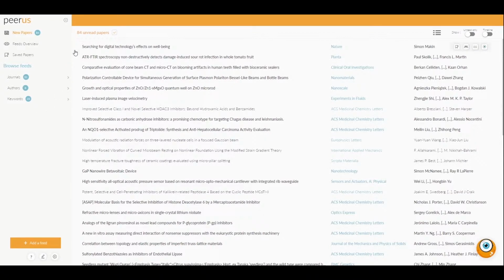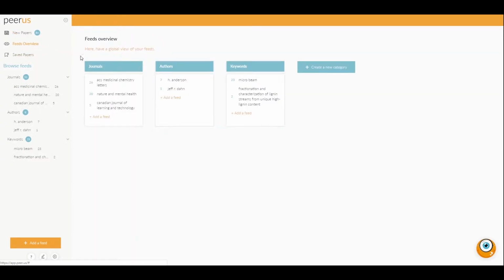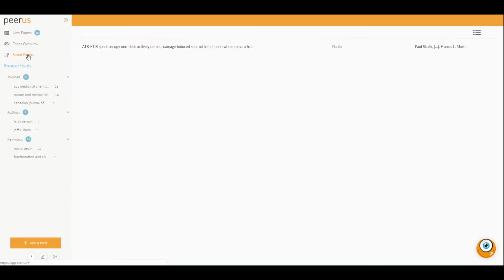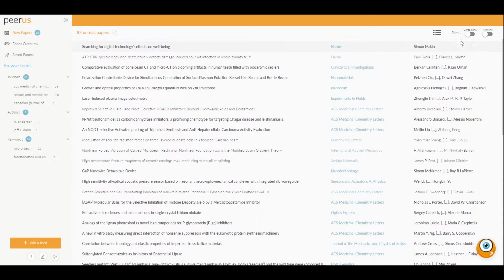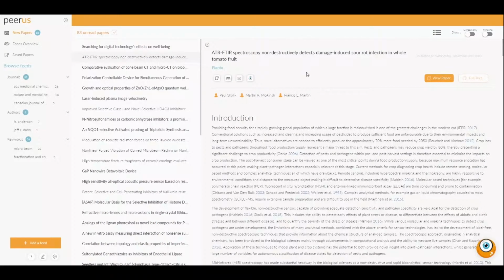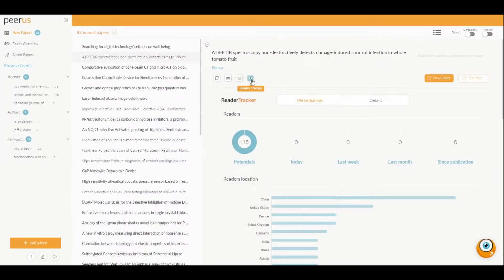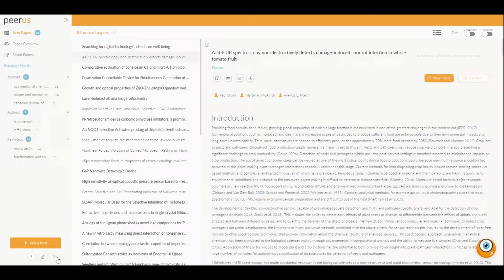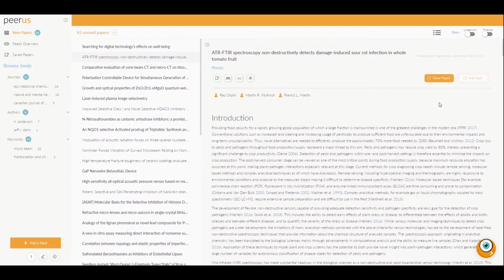General Tutorial on Peerus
Find out how to get the best out the Peerus web application!